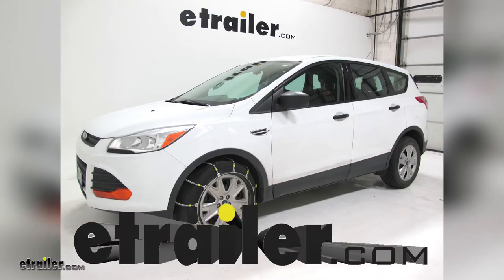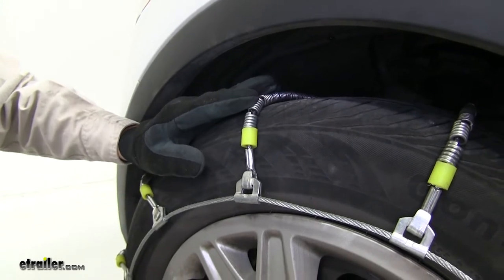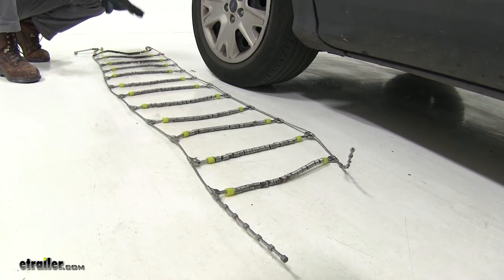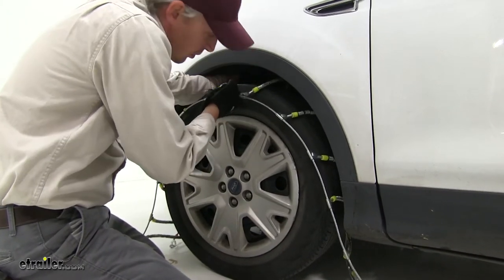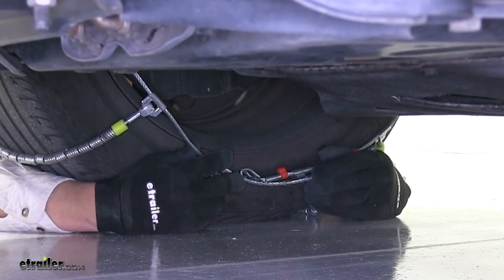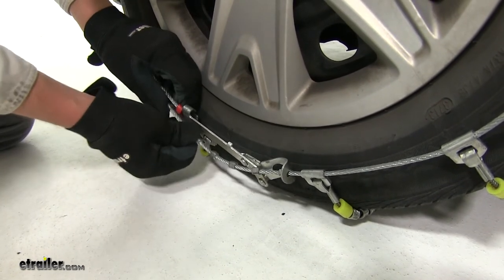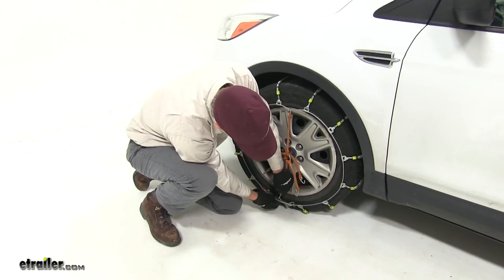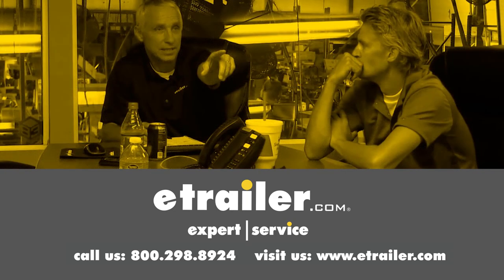etrailer | Installing the Glacier Cable Tire Chains on your 2014 Ford Escape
Speaker 1:          Today on our 2014 Ford Escape, we're going to be doing a test fit of the Glacier Cable Snow Tire Chains, part number PW2029C, and that's on tire size 235/55R17. These Glacier Cable Snow Tire Chains feature a ladder pattern, so they're going to be very effective when accelerating and braking when driving in the winter conditions. They also feature spring rollers to form cross cables. Now, though they're not going to give us the best traction on snow and ice, they're going to provide us with a smoother ride than those studded or larger chains. They meet Department of Transportation requirements in all states. They have a maximum speed rating of 30 miles per hour and they come in a quantity of two.The lever and the stoppers make for an easy installation.

We'll go ahead and show you that now. To start off, we're going to be putting tire chains on the front tires of our Ford Escape because it is driven by the front axle. I've gone ahead and laid out the chain. It's a good idea to make sure there's no kinks, twists or any tangles in it. We'll also want to be sure that the hooks, the open side is facing up away from our tire, and that the lever is facing toward the front of our Ford Escape and that it's on the outside of our tire.

Now we can drape it over our tire, so I'm just going to grab here in the center and bring it over. We want to make sure that they're even on both sides, and an easy way to check that is to grab here on the front, feel around to the back, and make sure it's about the same.Then we can finish draping it around our tire and we're going to connect the back side first. Here on the back side of the tire, what we want to do is take our stoppers here and our eyelet here and connect them together. For this tire, we're going to connect all the stoppers into the eyelet. I've got the red keeper and I'll take the excess and put it together just like that.

Now we can connect the front side. Here on the front we're going to kind of do the same thing. We are going to connect all of the stoppers into the eyelet. Then I'll take my lever. I'll fold it backward and connect it to the cable here.

Now since I'm going to be using my red keeper I'll move it out of the way and I'll connect it like that.As far as my excess cable, move it back down and connect it here, again, so it's not flapping around when we're on the road. Once you get one side done you can go ahead and repeat the same process for the tire on the opposite side. Now, after both sides are done, the manufacturer does recommend using a rubber adjuster. Now what this is going to do is it's going to help keep that cable chain nice and snug around the tire while we're on the road. It's very easy to install. Be sure the hook is facing away from the tire. We'll connect the top. Then we'll go directly across, and then we'll just work our way around. As you can see it's pulling that cable inward, and it's nice and snug. That's going to complete our test fit of the Glacier Cable Snow Tire Chains, part number PW2029C on our 2014 Ford Escape.